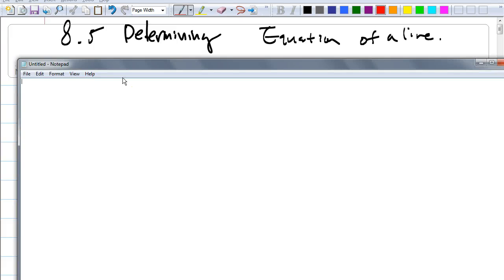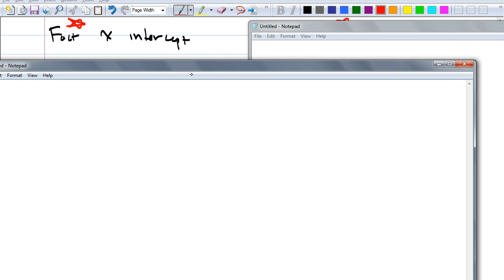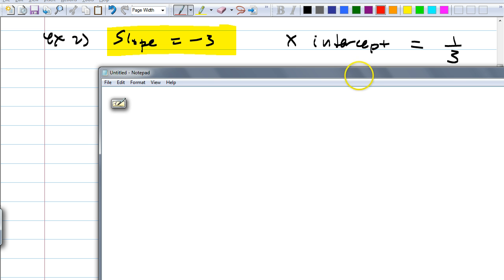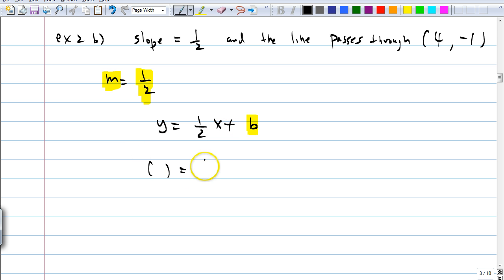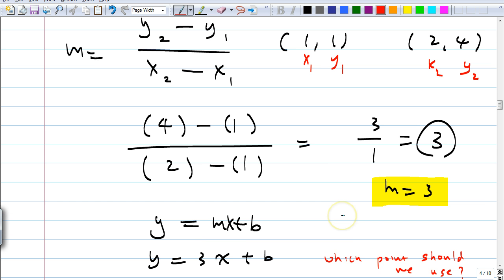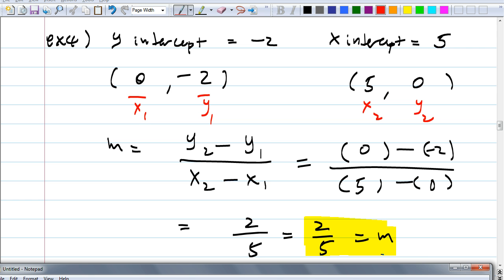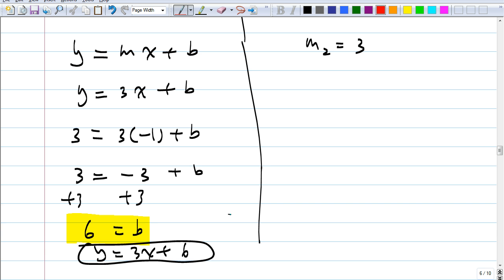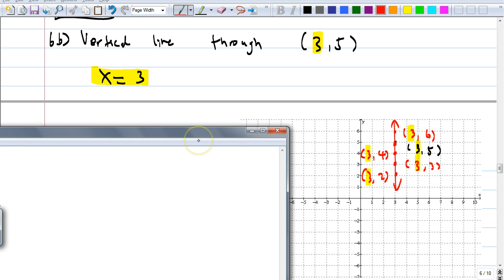Algebra 8.5 Determining Equation of a Line